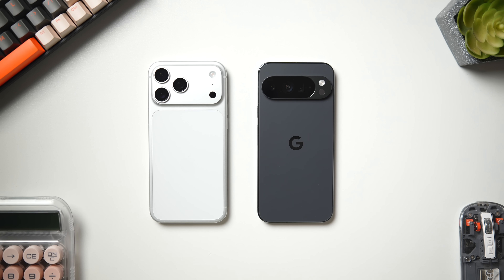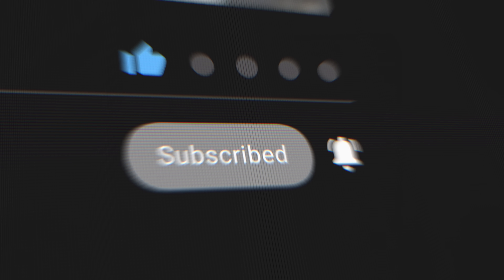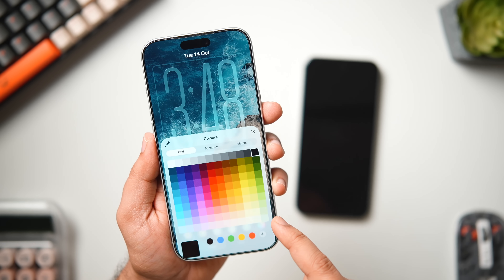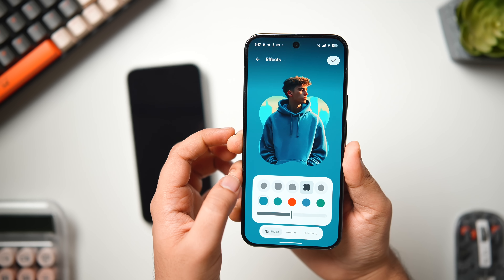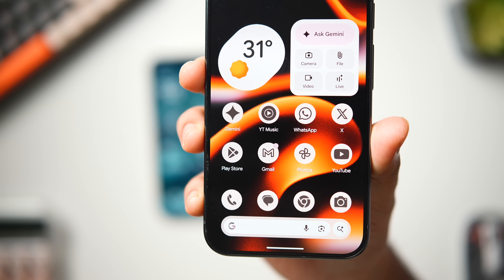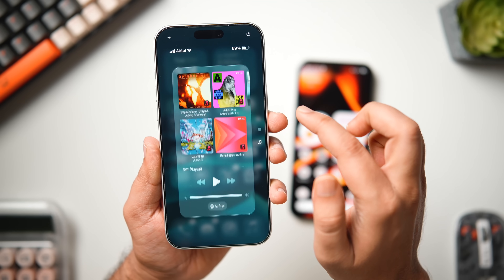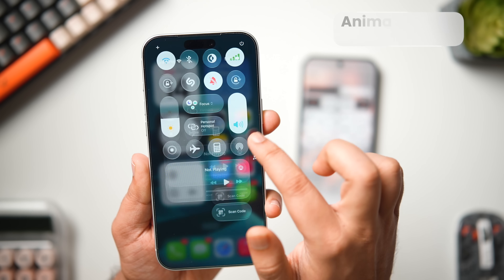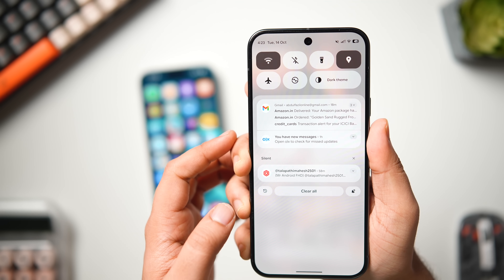iOS 26 vs Android 16 - Liquid Glass or Material 3 Expressive, Which is Better?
In this video, we've got the iPhone 17 Pro Max running the latest iOS 26 and also the google Pixel 10 Pro xl that has the latest android 16. lets compare both the software experience and find out how the apple's liquid glass stacks up against the google's material 3 expressive.

Timestamps
00:00 iPhone 17 Pro Max (iOS 26) vs Pixel 10 Pro XL (Android 16) intro
01:22 Check out screencraft to download our wallpapers
01:56 Lockscreen customization, features and more
04:42 Homescreen features, icons theming and transparent icons
06:25 Control center design and comparison
07:43 liquid glass vs material 3 expressive animations
09:50 conclusion